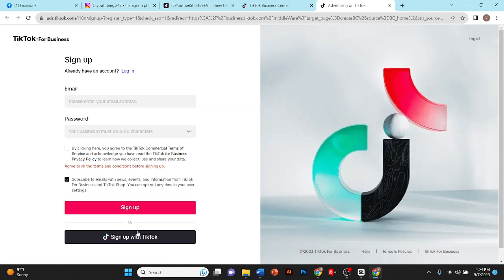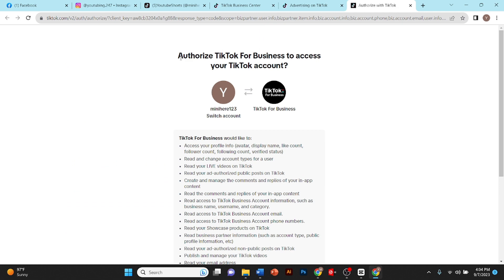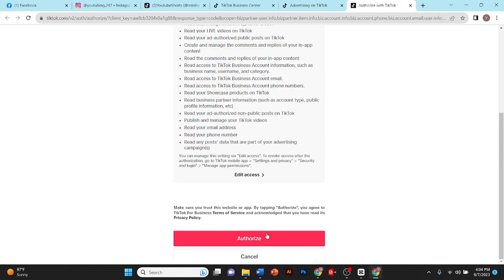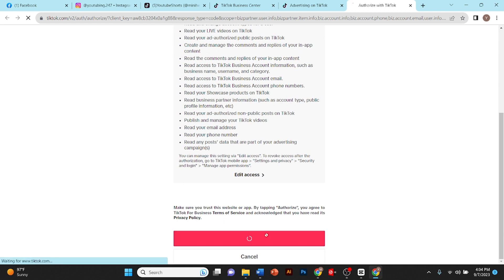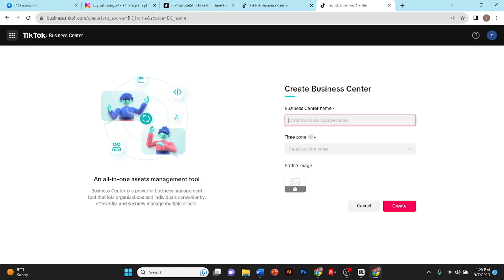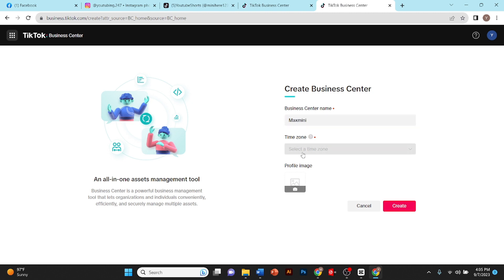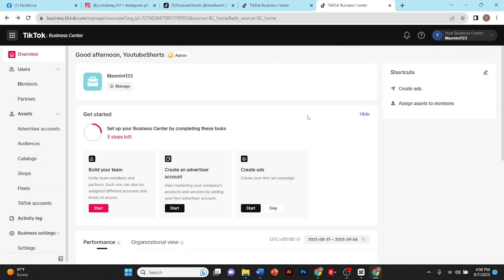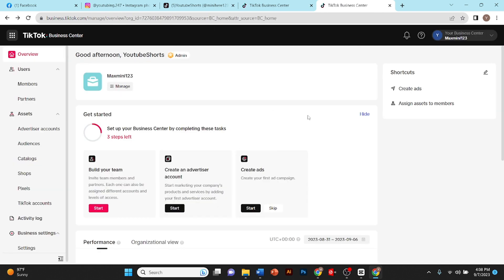How to run TikTok ads (FULL GUIDE)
How to run TikTok ads

In this video, I'll show you how to create and run TikTok ads. This is a great way to reach a new audience and grow your business.

What you'll learn in this video:

How to create a TikTok ad account
How to set up your ad campaign
How to target your audience
How to create your ad creative
How to track your results